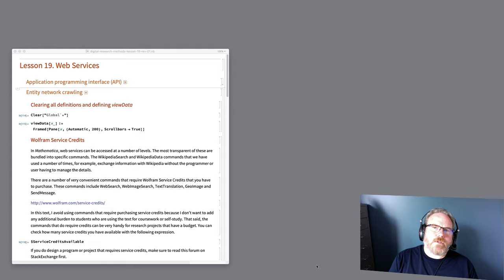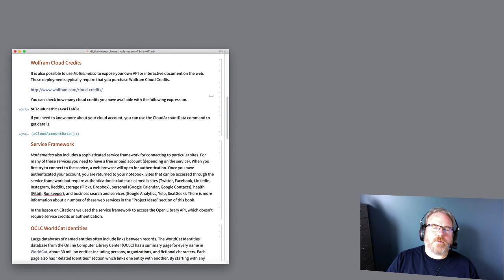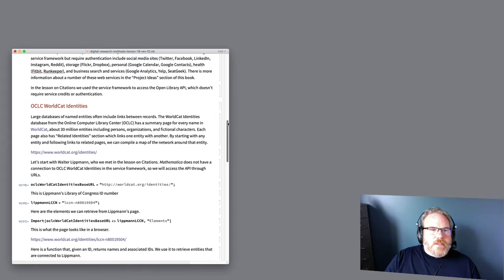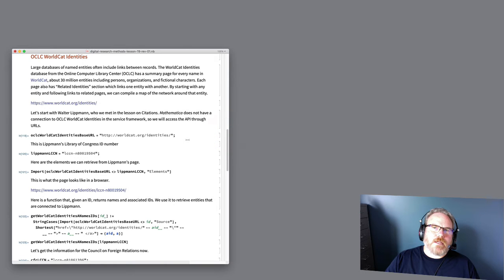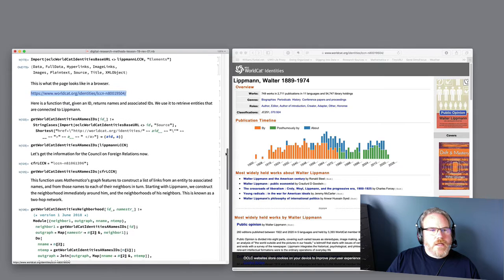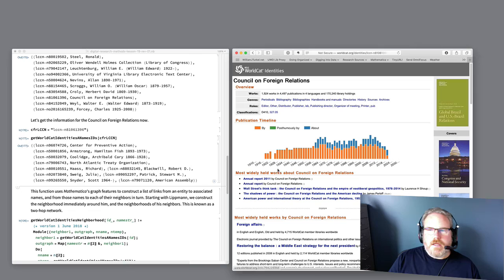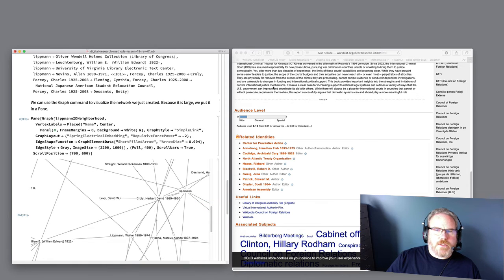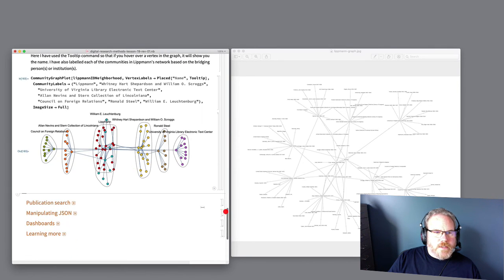Lesson 19 1 Entity Network Crawling